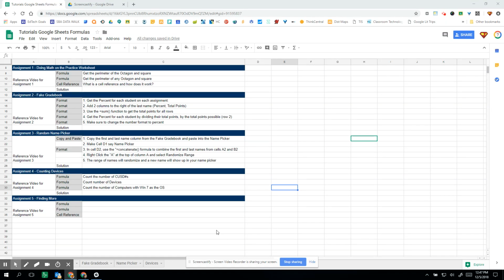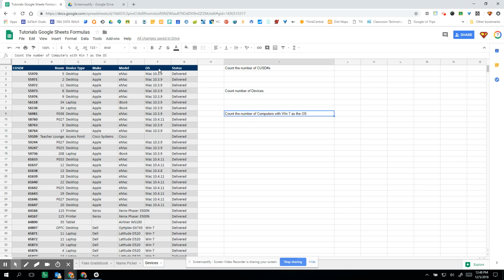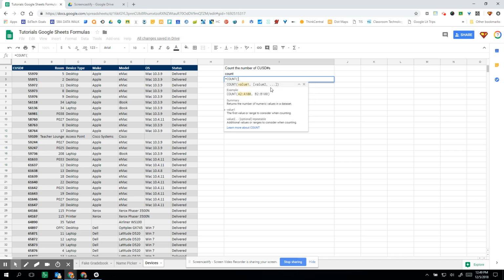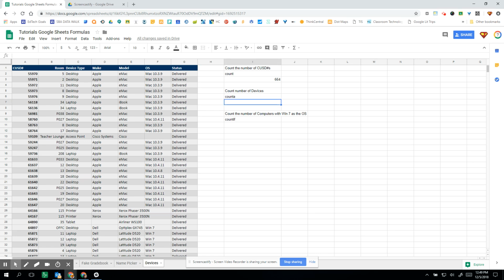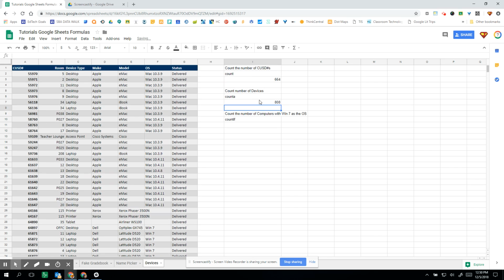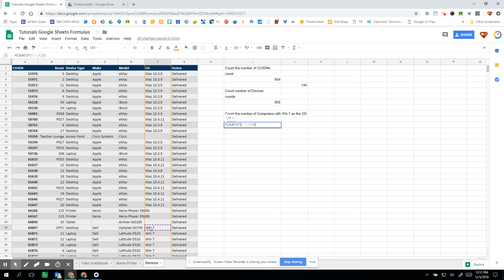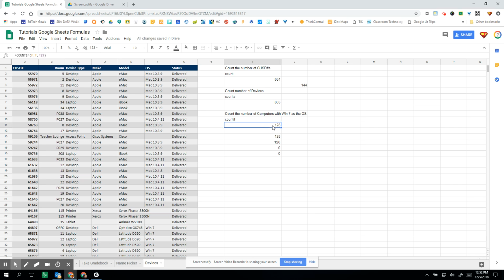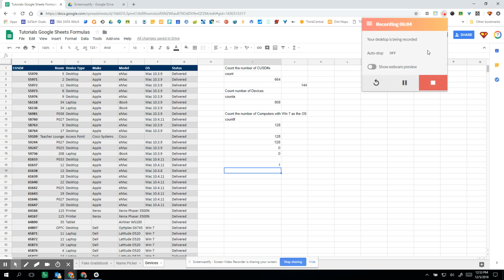Formulas Counting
How to use the count, counta, and countif functions in google sheets with a data set.  What is the difference?